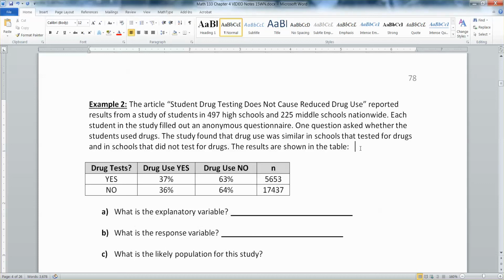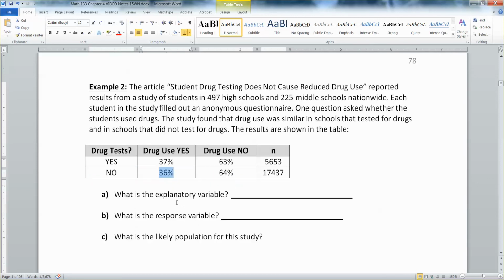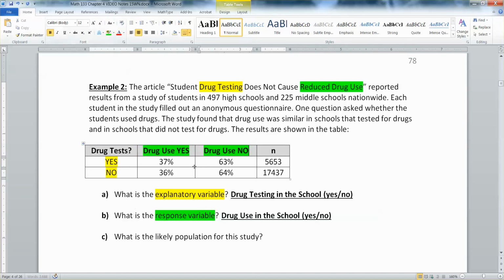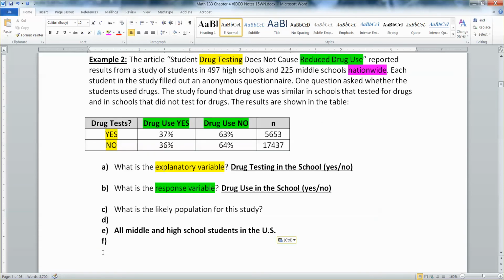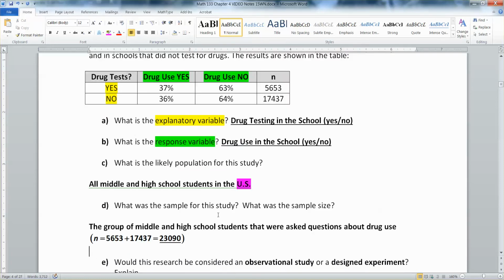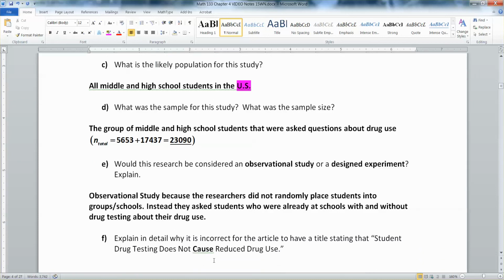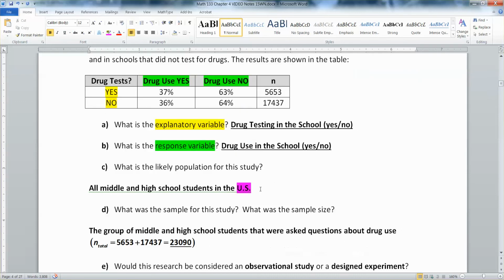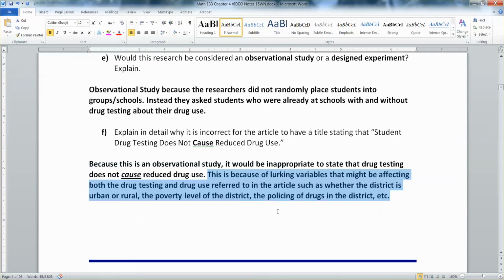1.2 - Part 2 of 2 - Math 133 Lectures FA15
Covers:
Census
Observational Study
Designed Experiment
Lurking Variables
Confounding
Predictor Variable
Explanatory Variable
Treatment
Response Variable